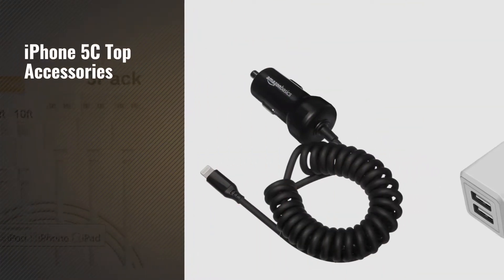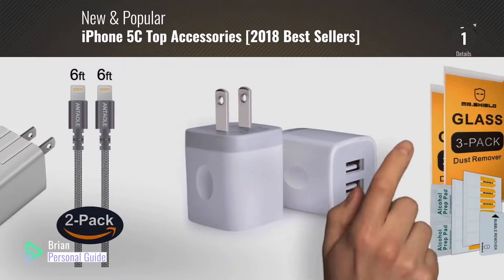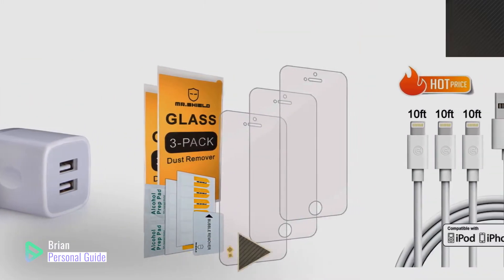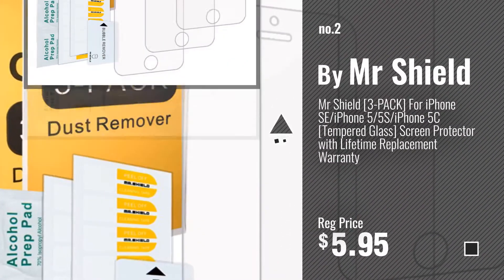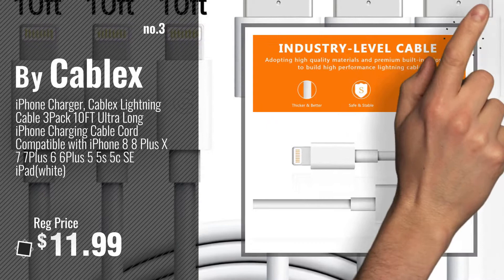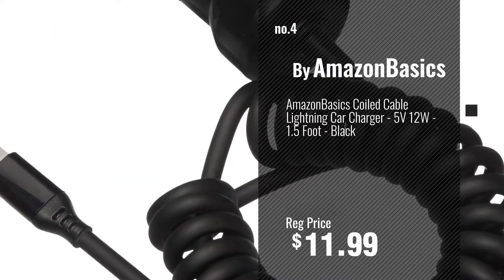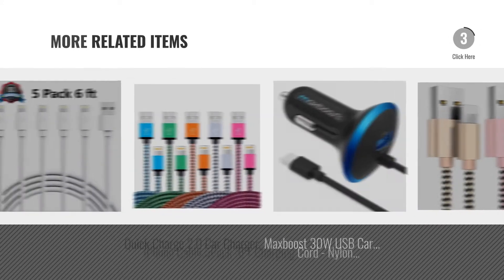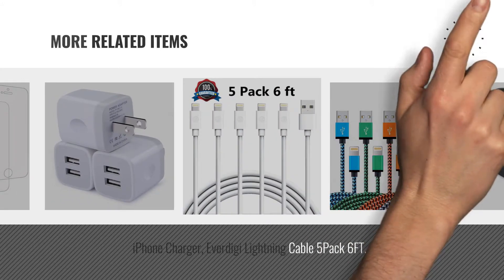IPhone 5C Top Accessories [2018 Best Sellers]: USB Wall Charger, Charger Adapter, Ailkin 2-Pack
New! 2019 Black Friday / Cyber Monday Wall Chargers Deals and Updates.

Black Friday / Cyber Monday USB Wall Charger, Charger Adapter, Ailkin 2-Pack 2.1Amp Dual Port Quick Charger Plug Cube by AILKIN

Black Friday / Cyber Monday Mr Shield [3-PACK] For iPhone SE/iPhone 5/5S/iPhone 5C [Tempered Glass] Screen Protector by Mr Shield

Black Friday / Cyber Monday iPhone Charger, Cablex Lightning Cable 3Pack 10FT Ultra Long iPhone Charging Cable Cord by Cablex

Black Friday / Cyber Monday AmazonBasics Coiled Cable Lightning Car Charger - 5V 12W - 1.5 Foot - Black by AmazonBasics

Black Friday / Cyber Monday iPhone Charger, ANTAOLE Dual Port Travel Wall Power Adapter 2.4A 12W with Nylon Braided by ANTAOLE

Black Friday / Cyber Monday Lightning Cable, 2Pack 5ft/1.5M Nylon Braided Charging Cord，Lightning to USB Cable, by BESKIN

Black Friday / Cyber Monday Quick Charge 2.0 Car Charger, Maxboost 30W USB Car Charger 2.4A with QC 2.0 MicroUSB Cable by Maxboost